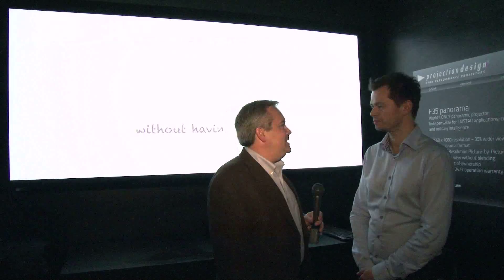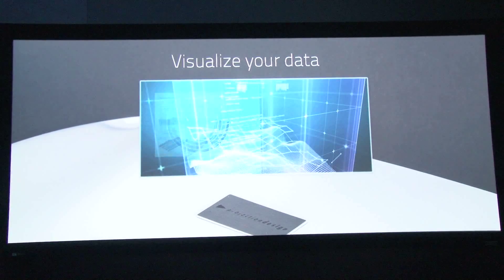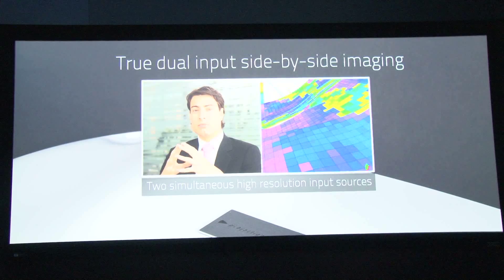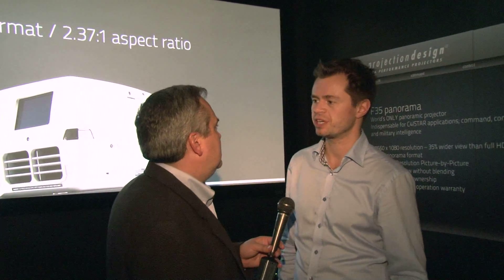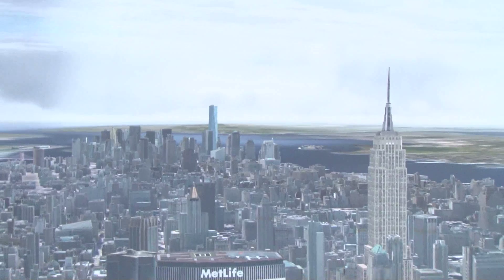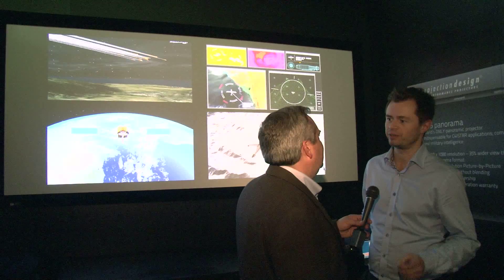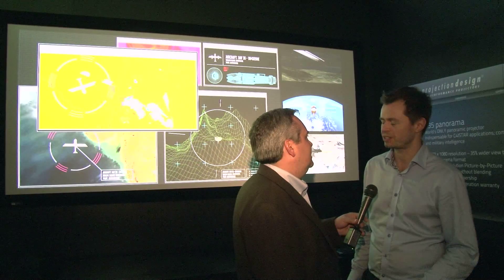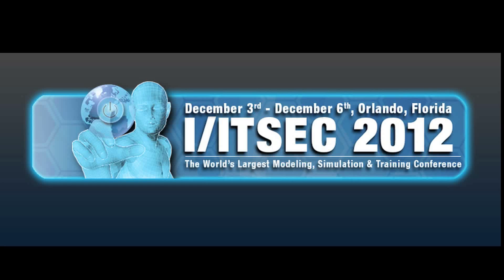Projection Design, Dual image projection via one lens, I/ITSEC 2012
Projection Design, Dual image projection via one lens.